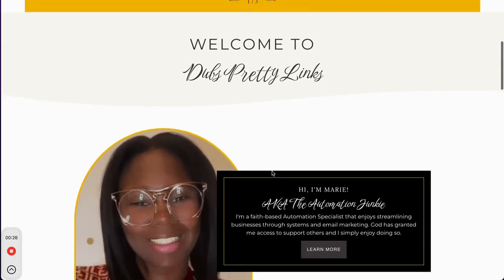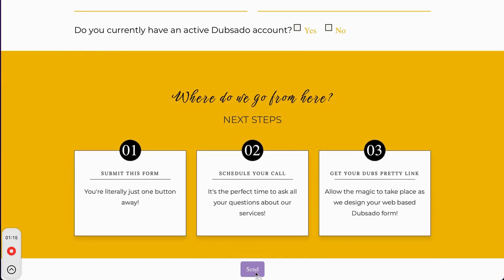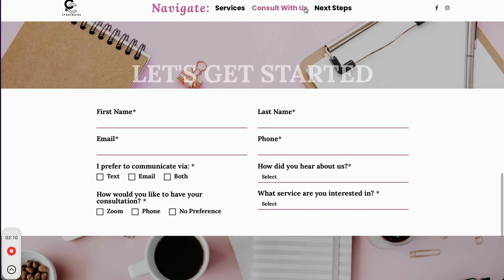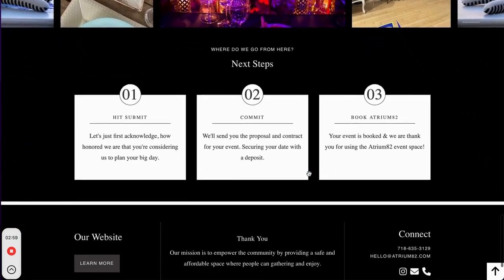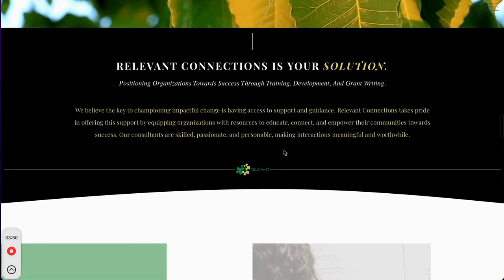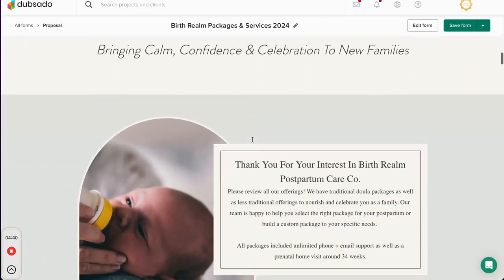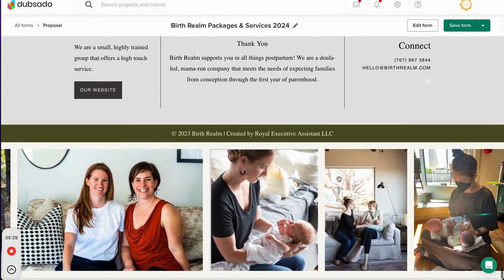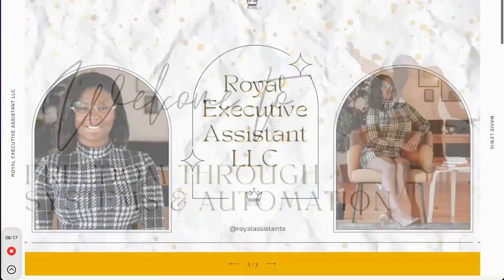Elevate Your Brand with Custom Dubsado Forms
Ready to ditch drab for fab and elevate your brand with custom Dubsado forms? 🌟 I'm here to spill the secrets that will revolutionize your client experience! As your go-to Business Automation Specialist, I've unlocked the power of Dubsado to create forms that are anything but boring. 🚀

From conditional logic to custom branding and interactive widgets, I've journeyed from basic to breathtaking, and I'm pulling back the curtain just for you! In this video, I'll guide you through the transformation of Dubsado forms that will make your competitors green with envy. Say goodbye to cookie-cutter and hello to custom sophistication! 💼✨

Dream it, and we'll automate it! Join our Royal VA Community (IT'S FREE) and unlock the potential of workflow automation.

As a Virtual Assistant, I believe in the mantra, "Alone we can do so little; together we can do so much." Let's turn your business into a well-oiled machine with SuiteDash, and I'll show you how to not just meet but exceed client expectations.

Don't settle for less – your business deserves the best. Dive into the video, and let's craft a Dubsado experience that's uniquely yours!

CHAPTERS:
0:19 - Understanding Dubs Pretty Links
0:49 - Exploring Dubsado Forms
1:33 - Journey of Creating Dubs Pretty Links
5:34 - Acquiring Your Dubs Pretty Link

Introducing Marie, the Automation Enthusiast! She streamlines businesses, helping them save time and gain insights into their systems and processes through a phased approach.

“Alone we can do so little; together we can do so much.” – Helen Keller